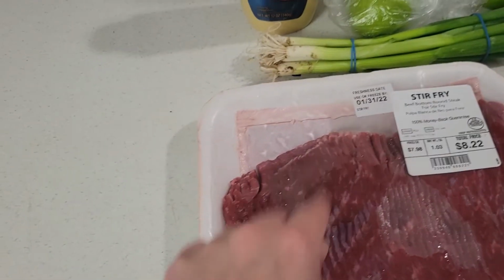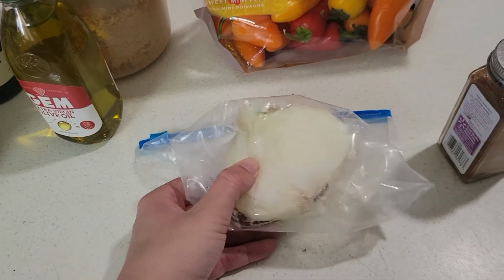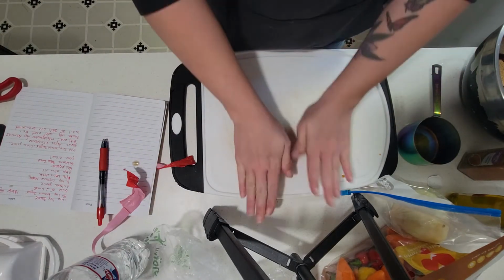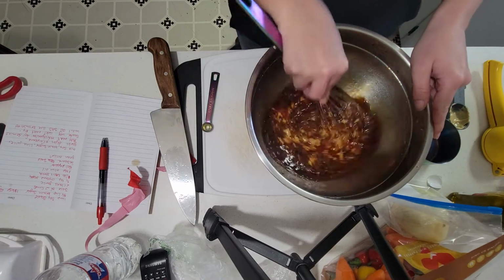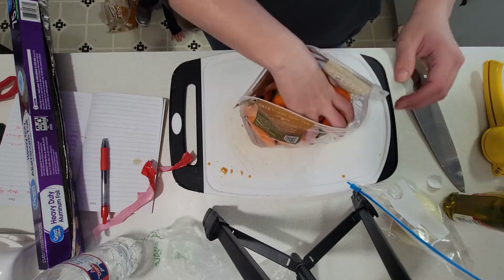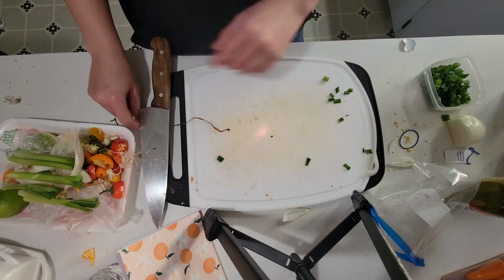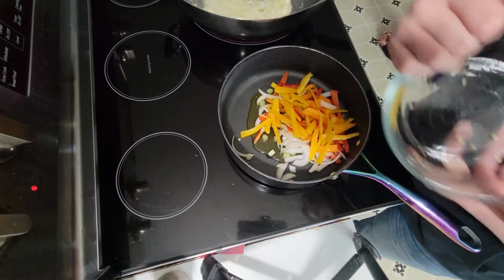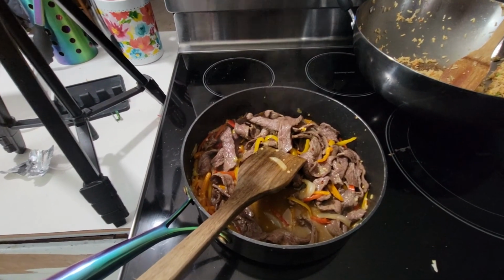Cook With Me/ Asian Inspired Steak Skillet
Hope  you all Enjoy, I love you all and am praying for you.

You should check out this Etsy shop